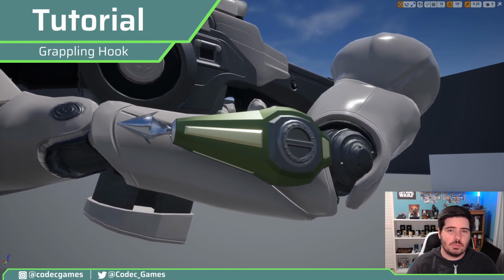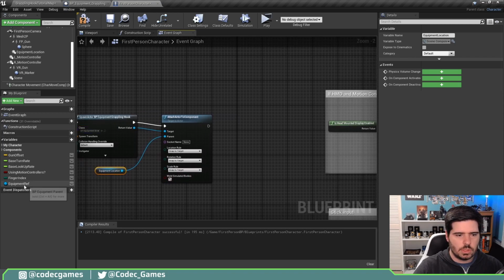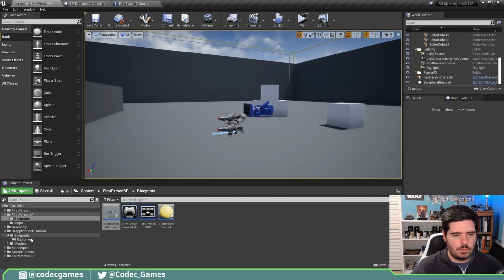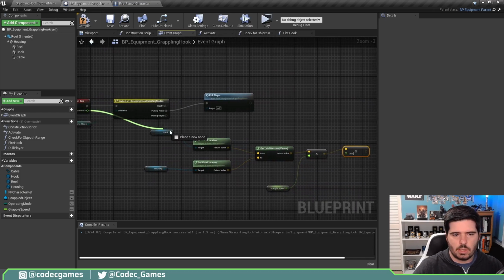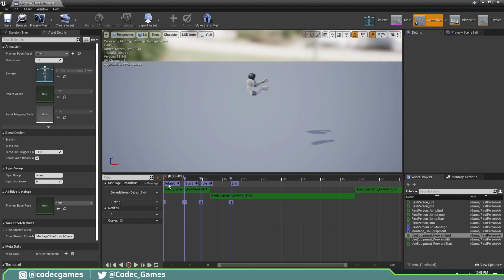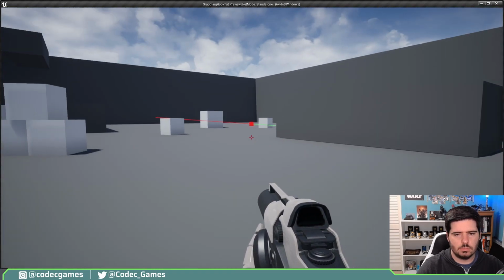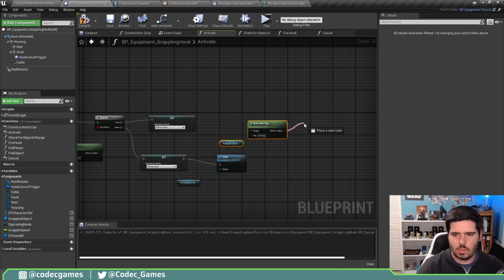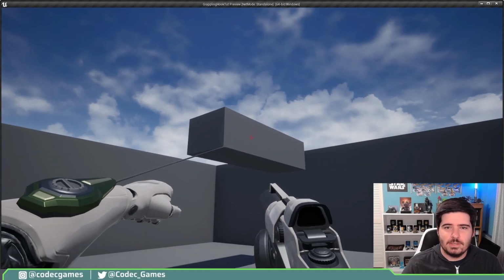How to Create a Grappling Hook in Unreal Engine 4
Hey there! In this tutorial, I go over how to create a grappling hook from start to finish in Unreal Engine 4. I start by showing how to create parent and child blueprint classes and how to fire the hook and make it move the player or other objects. Then I move on to showing how to use animation montages and notifies to fire the grappling hook. And lastly, I show how to modify an animation at runtime to get a dynamic experience.

If you have any feedback or questions or if there are any types of tutorials you'd like to see in the future, be sure to let me know in the comments!

Timestamps:
0:00 Intro and Overview
1:56 Creating the Parent/Child Blueprints
3:10 Building the Grappling Hook
5:10 Connect the Grappling Hook to the Character
7:46 Firing and Using the Grappling Hook
26:21 Creating an Animation Montage
28:27 Using Animation Notifies
32:53 Attaching the Grappling Hook to the Character
35:00 Modifying the Animation at Runtime
40:01 Grapple Enemies
47:10 Bug Fixing
48:10 Outro